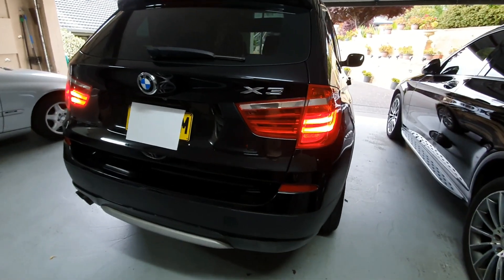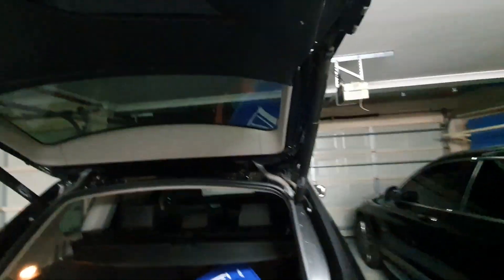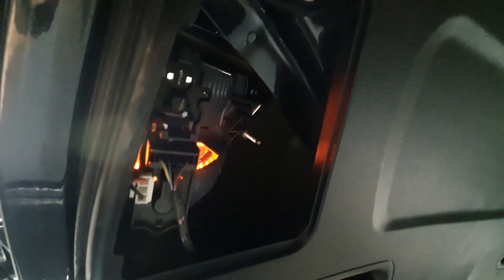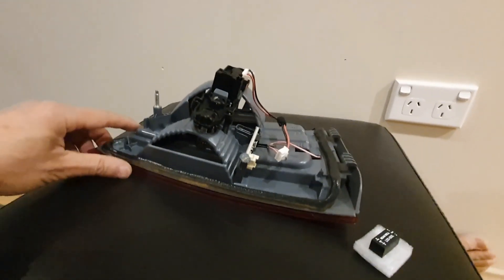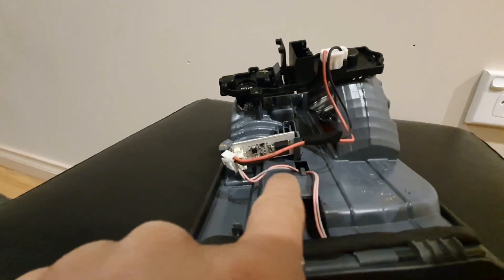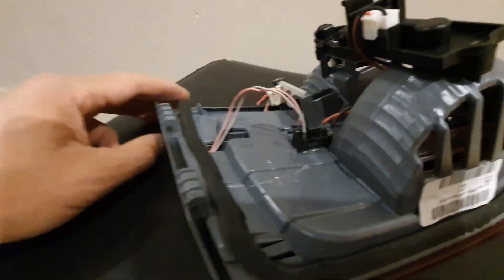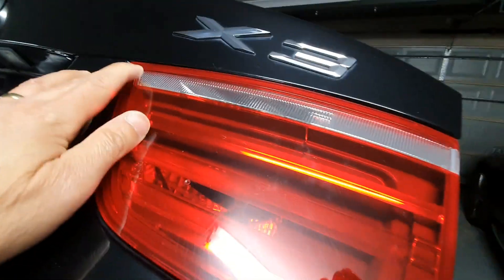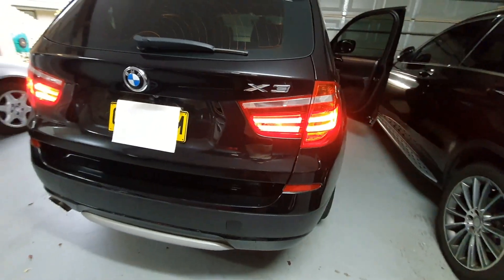BMW X3 F25 fix for failed LED tail tights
In this video I show how I fixed the broken LED tail lights.  The LEDs are fine the thing that failed is the driver.  The driver steps down the car's 12V down to the correct voltage and current for the LEDs.  The driver I am using is a MEAN WELL LDD-500L.